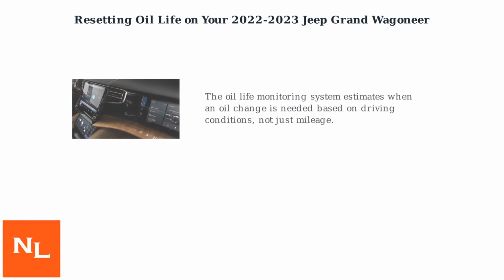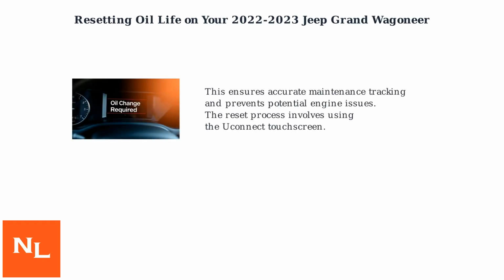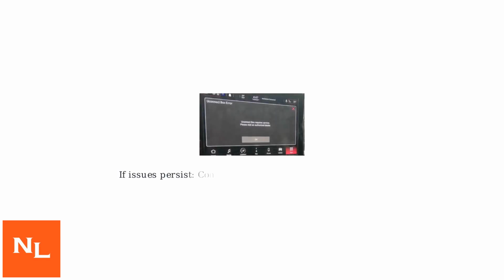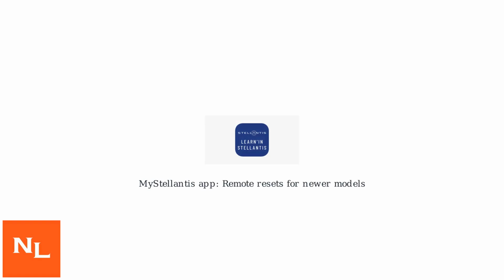How To Reset Oil Life On 2022–2023 Jeep Grand Wagoneer – Clear Oil Change Required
Learn how to reset the oil life on your Jeep Grand Wagoneer with our step-by-step guide. Ensure your vehicle runs smoothly and efficiently today.